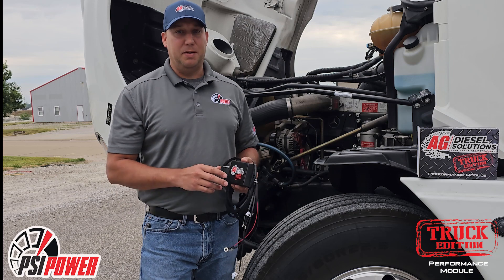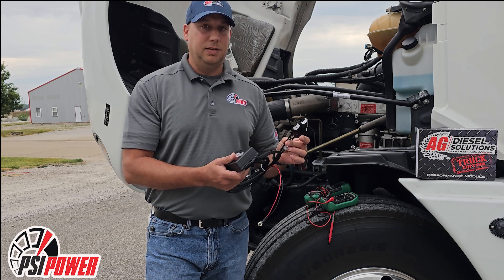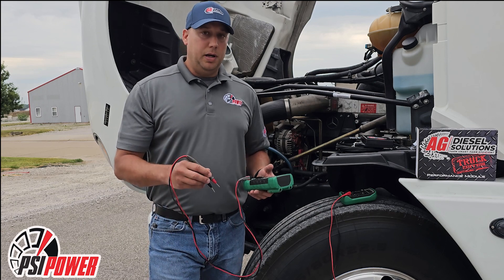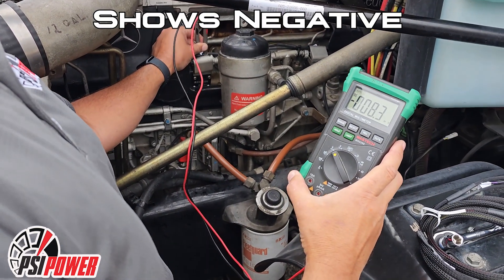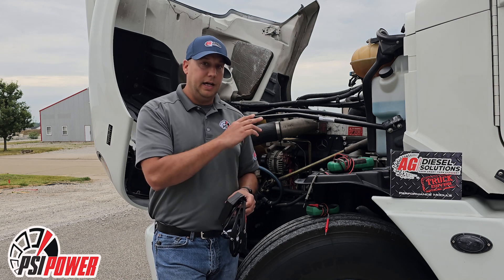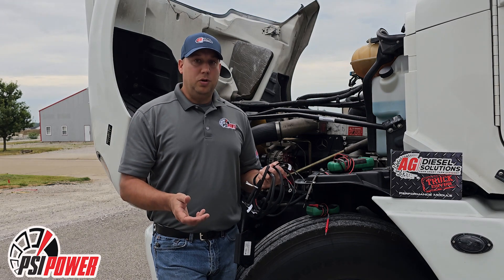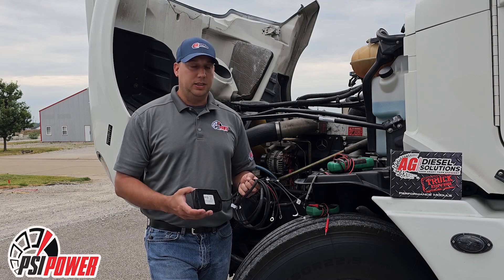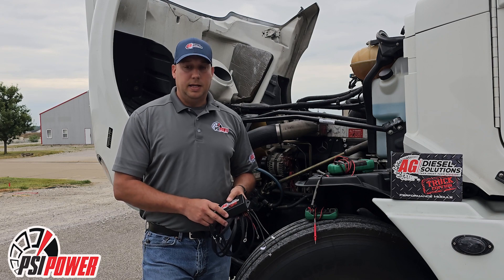Performance Module Installation Tips for 904, 906, 926 Mercedes Engines & 12.0L Mack Engine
Here are some tips on installing PSI Powers Performance modules on applications with a unit pump injector set up.  Related to part numbers for this are 15000, 15100, and 30100 and using a volt meter.

PSI Power offers a full line of Diesel Efficiency Modules that offer up to 30% additional horsepower and torque while saving 10-20% on fuel per hour on most diesel equipment.  We do this through our plug and play modules that do not flash any factory equipment ECMs or void your factory equipment warranty.  This is accomplished through our Linear Load Based Technology, which in short, only gives you additional power when you need it.  With a 30 day money back guaranteed, we want to assure you that our product will save you time on the job or in the field and be using less fuel while doing so.